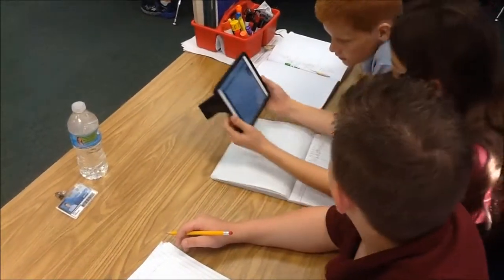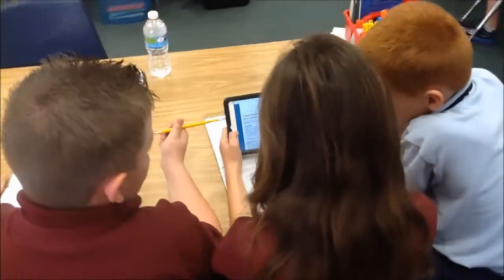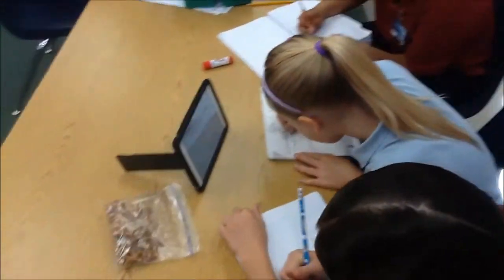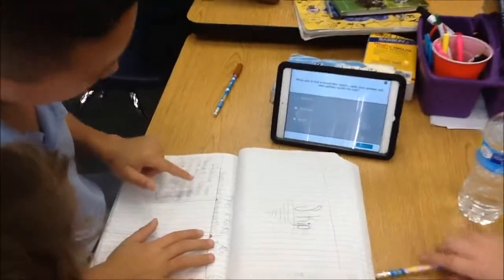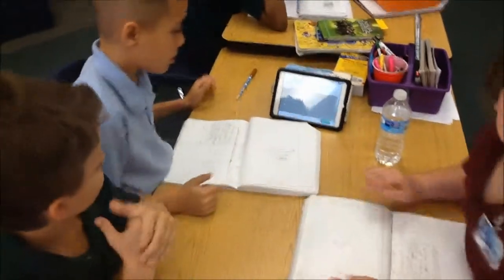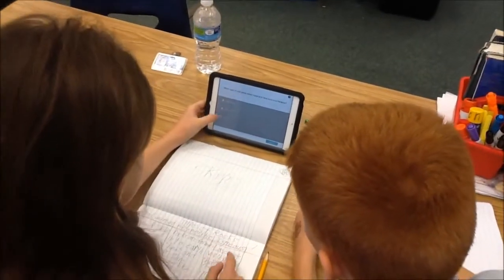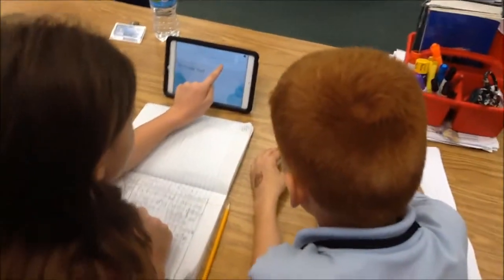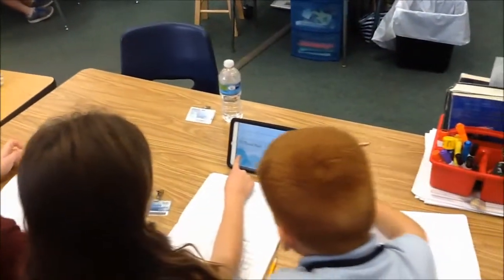StarkeyNash10 70 20